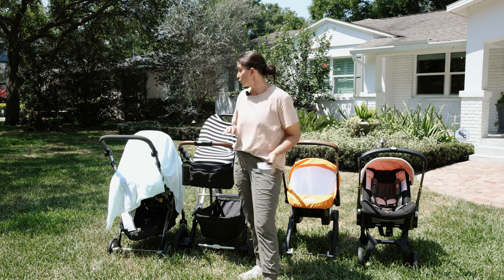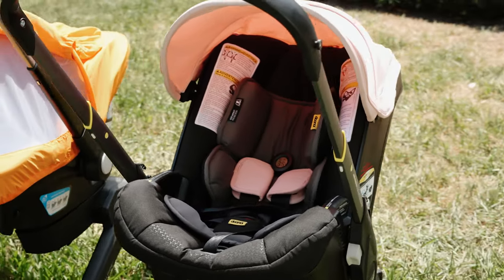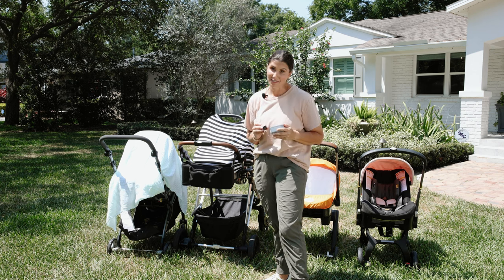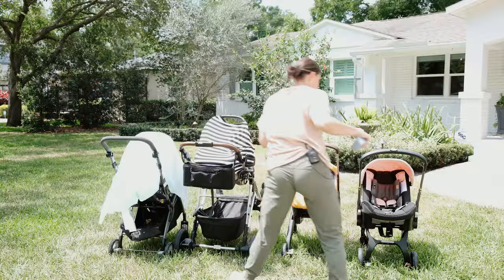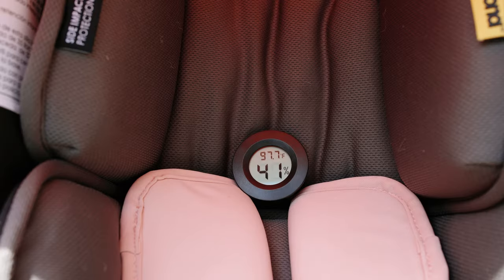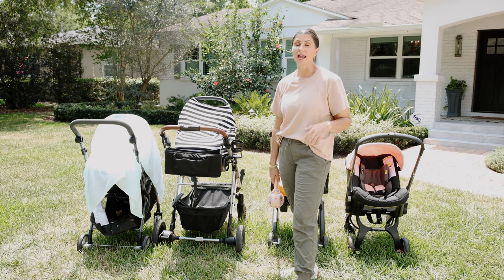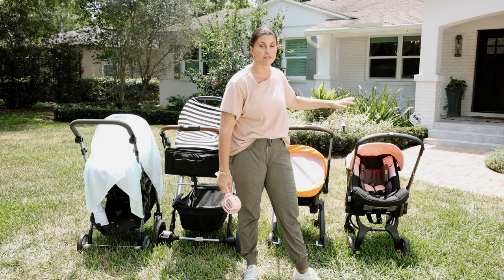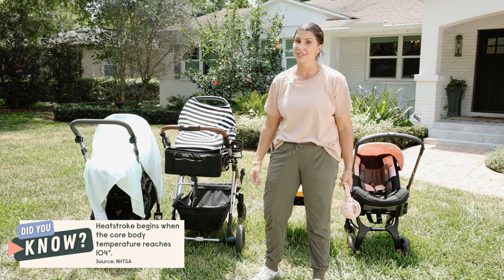Should I Cover my Car Seat or Stroller to Protect Baby from the Sun?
Are you covering your car seat or stroller to protect baby from the sun in the summer?

🌡️🥵 Temperatures are rising and while you may want the best car seat covers for
your baby seat think again.

Placing a blanket or cover over the top of the car seat for infant or stroller cover can create a “greenhouse effect”, limiting airflow and causing temperatures to rise to dangerous levels.

☀️Heatstroke begins when the core body temperature reaches about 104°.
☀️A child can die when their body temperature reaches 107°.

I put 4 common ways we see car seat covered to the temperature test in full sun on an 87° day. All of the covered options were over 107° after 30 minutes. 😳

This is all the more reason to limit your baby’s time in their car seat when outside of the car. Plus, when their baby seat is covered, you no longer have a line of sight to your baby and that is a must when out and about.

Did these results surprise you? Give me a 👍🏼 and promise you’ll keep your kiddo cool and safe in their seat this summer.

For tips, tricks and more ways to keep your baby cool in the seat shop these must-haves!